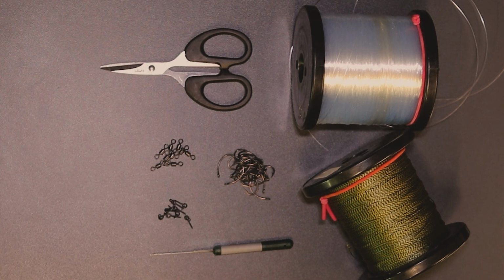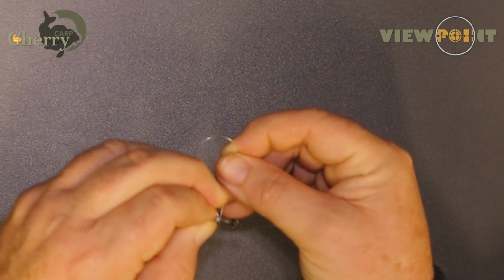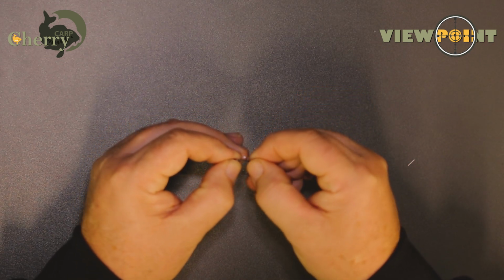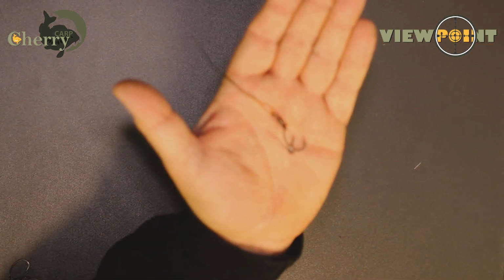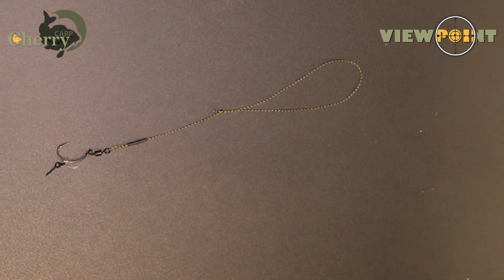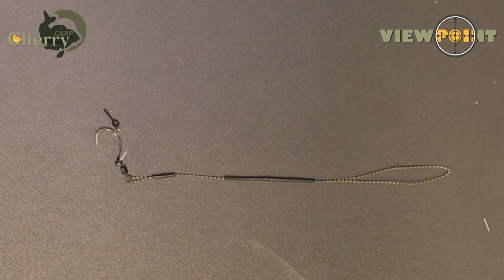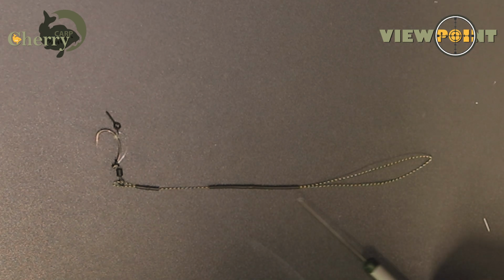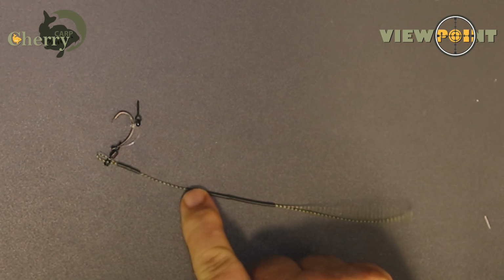360 Variation Rig with supple, weighted Boom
A variation on the 360 rig, with attention given to the boomsection, allowing for suppleness throughout.